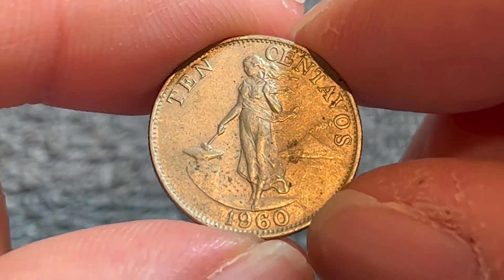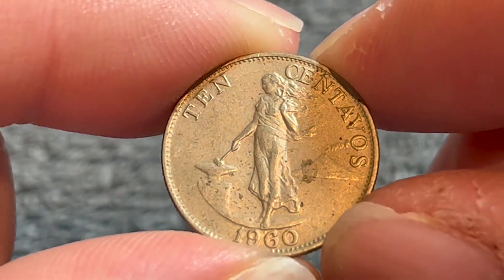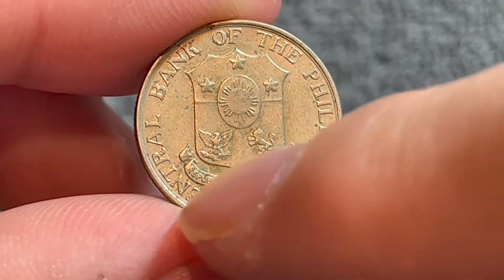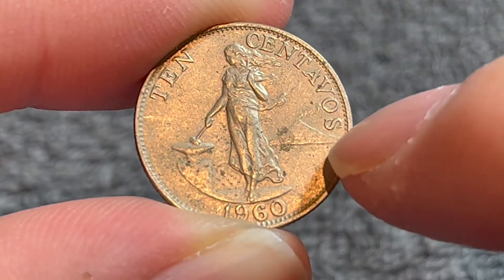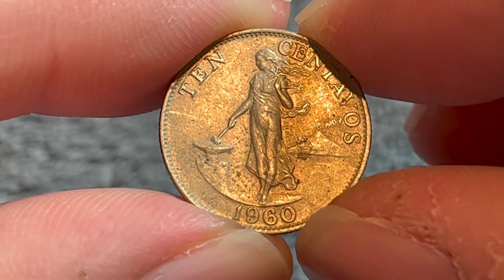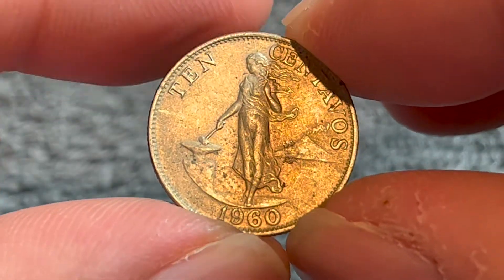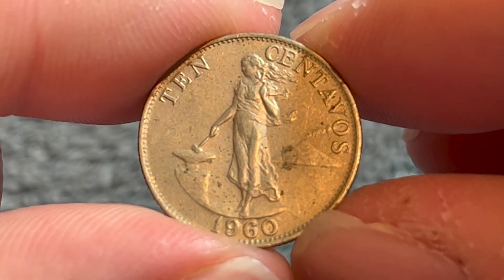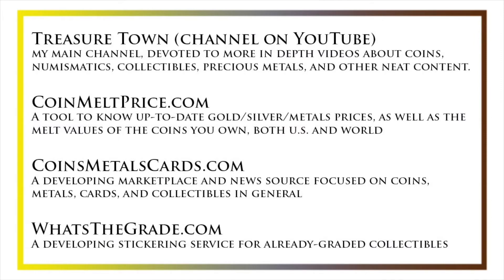1960 Philippines 10 Centavos Coin • Values, Information, Mintage, History, and More